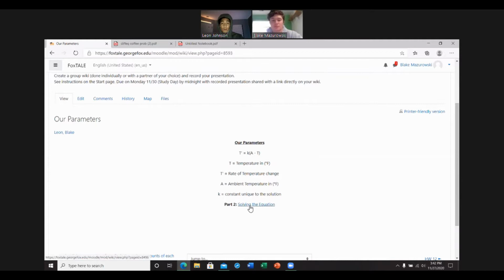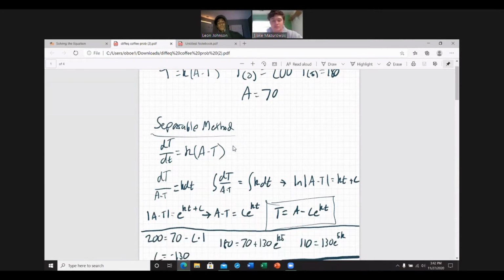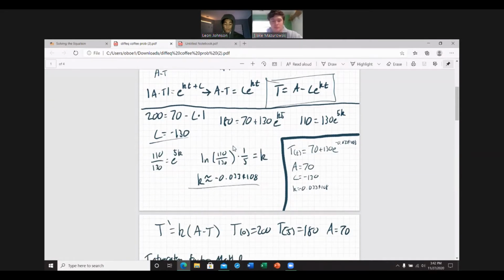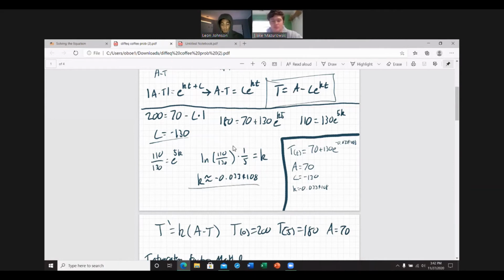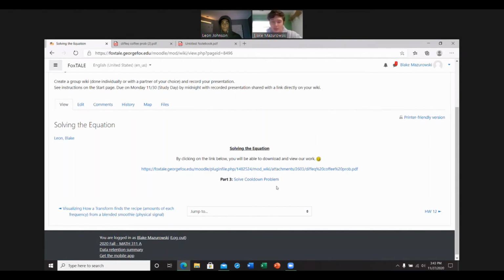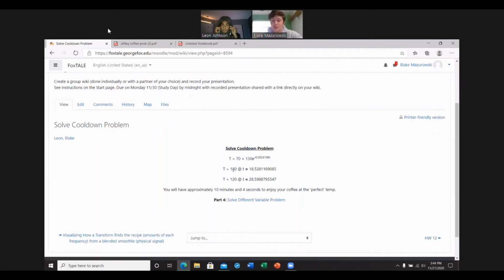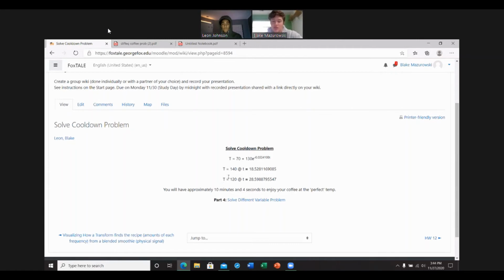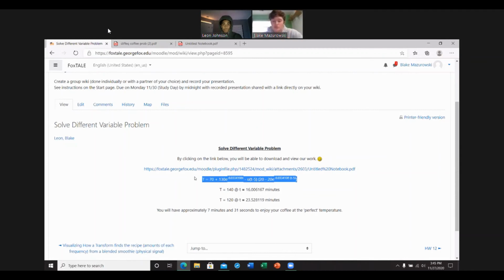Project 4 Diff. Eq.